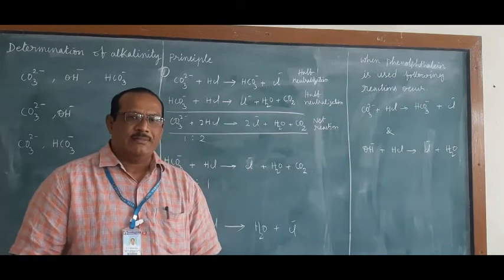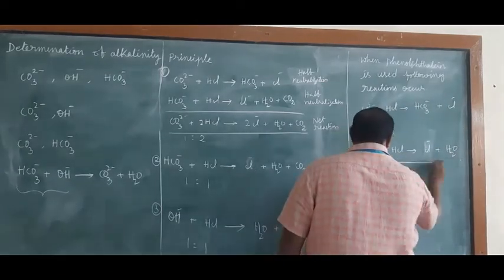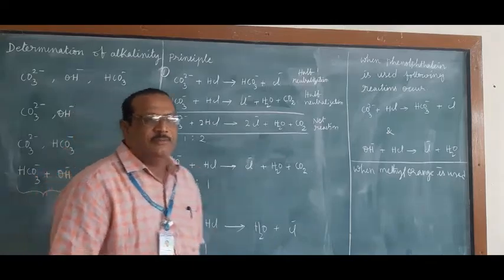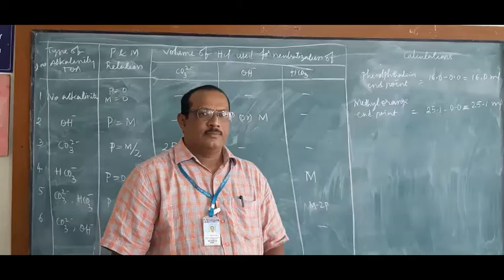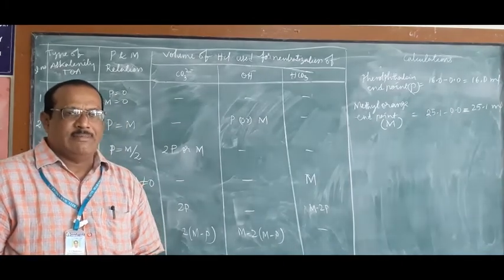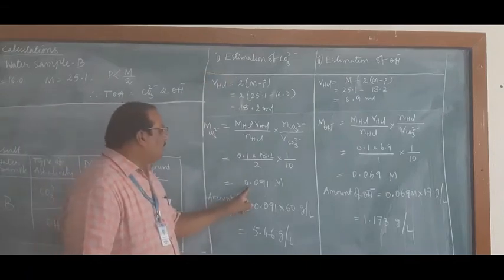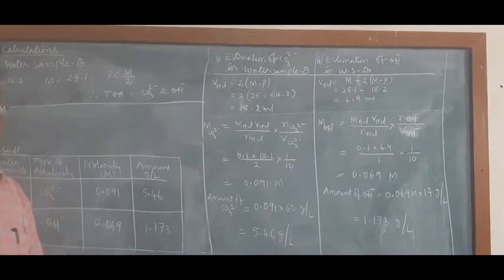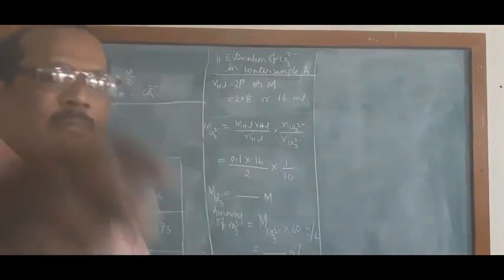Engineering Chemistry Lab 2 Exp 2 Determination of Alkalinity in a test solution